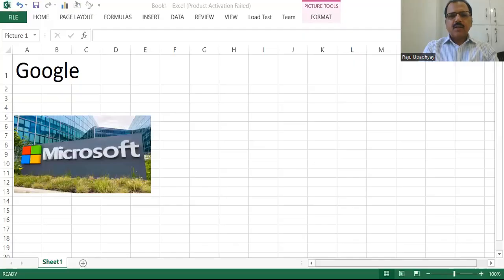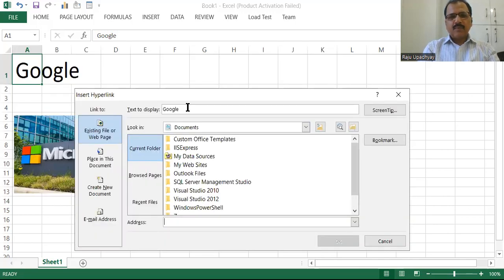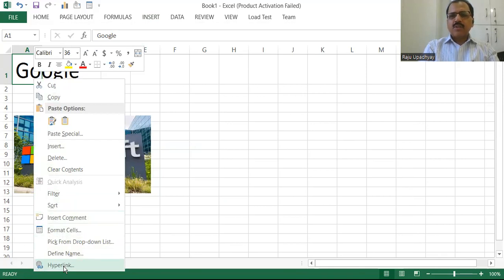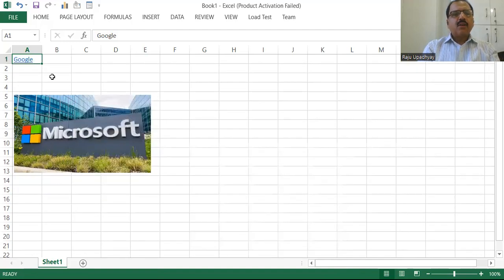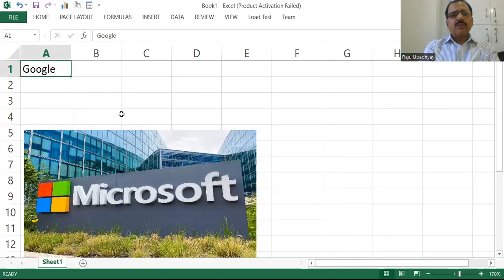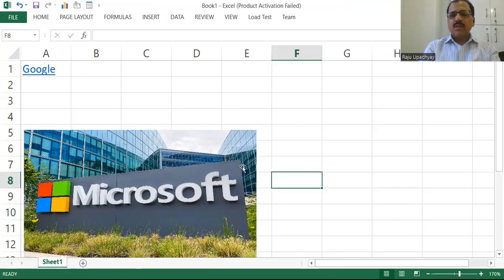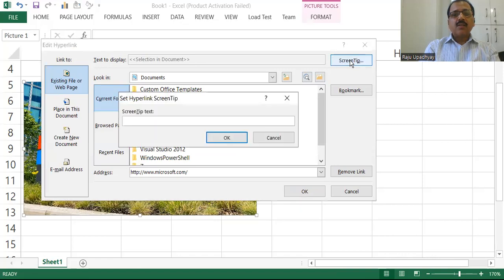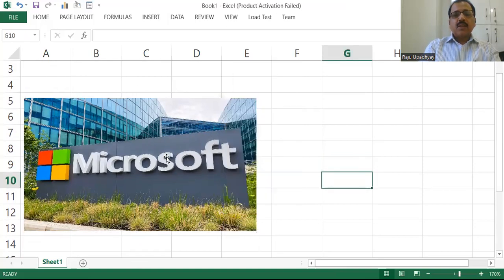Hyperlink to Website | Excel | Raju Upadhyay